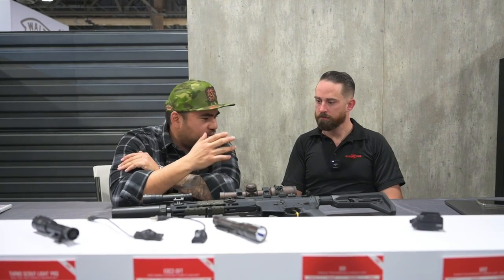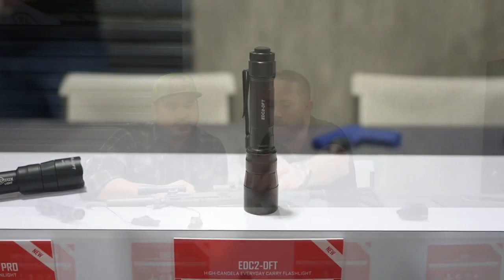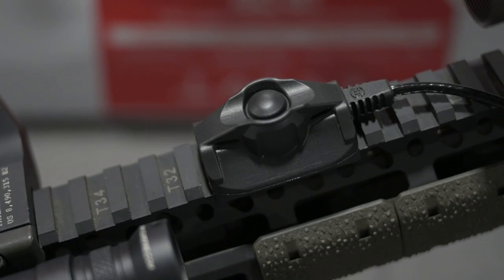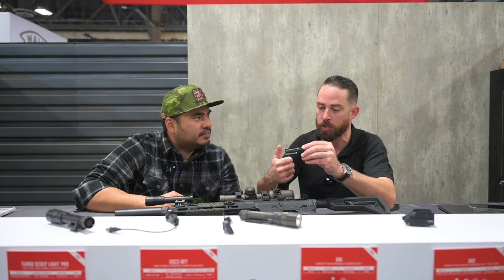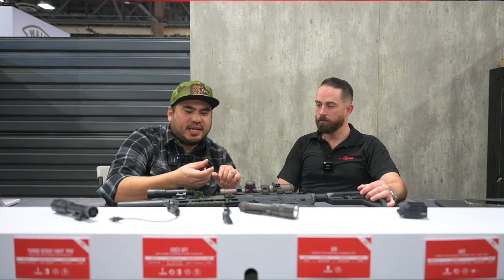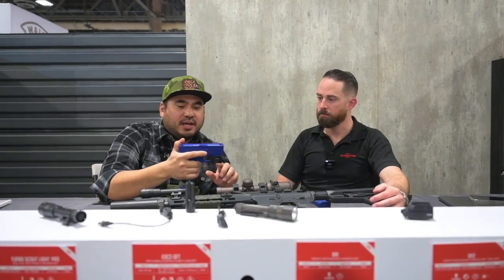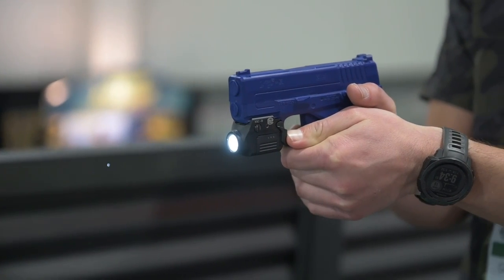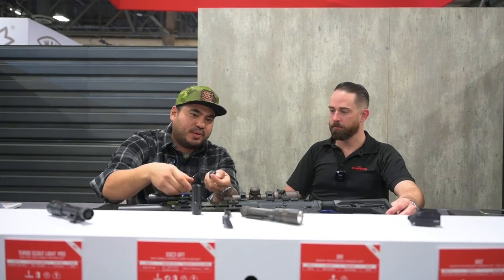SureFire New Remote Switches - SHOT Show 2023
We stopped by to see our friend Andrew of SureFire to talk about their new remote switches.